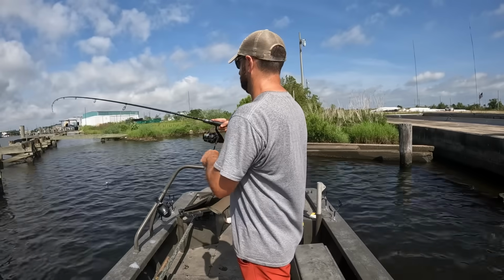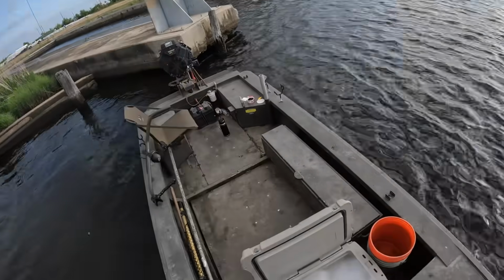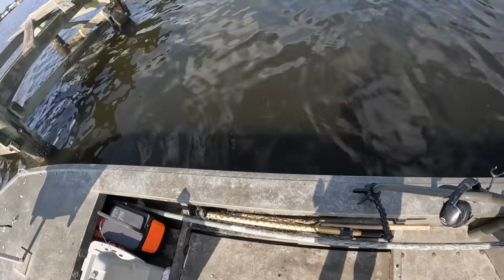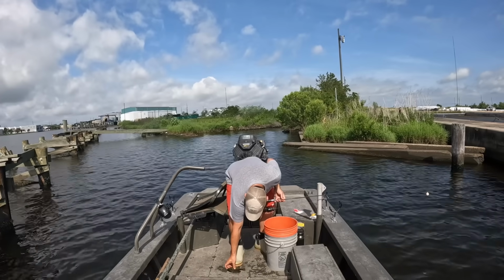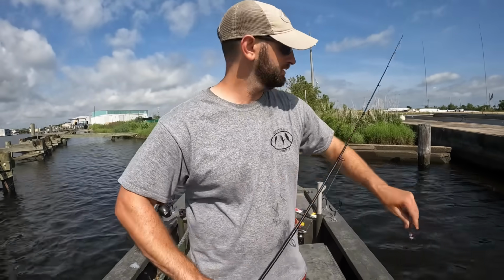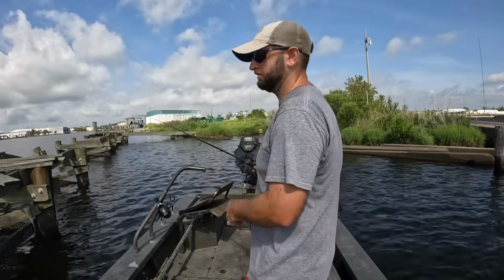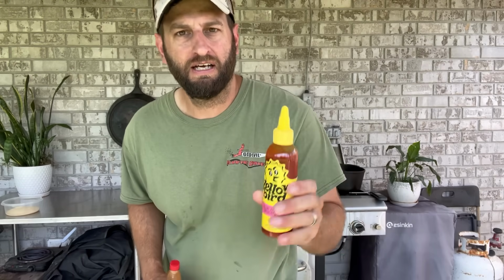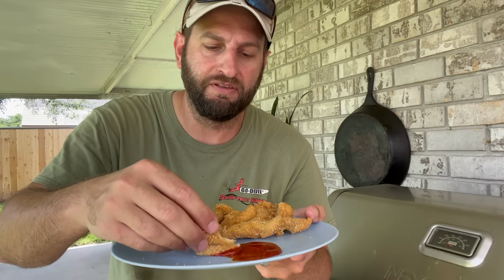They’re Still Biting at This Old Fishing Hole – Bluegill & Shellcracker Catch and Cook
A terrific spot in Bayou Bienvenue to target bluegill, shellcracker (redear sunfish), and catfish lies just off the powerline towers and along the deeper holes adjacent to marsh drains. Situated in the turning cuts of the bayou—especially near the marsh canal outlets—these deeper edges provide both structure and depth changes, making them ideal for bottom-feeding bream and sunfish. The powerline area, with its drop-offs and cooler currents, concentrates both bluegill and shellcracker, while channel cats cruise the deeper troughs at night or in low light. For best results, use small nightcrawler or worm rigs just off the bottom for bluegill and shellcracker, and heavier rigs baited with cut shrimp or chicken liver as night falls to entice catfish. The bayou’s mix of deeper canals and shallower flats mimics the conditions described in local angling guides—especially around powerlines and marsh outlets

Sources